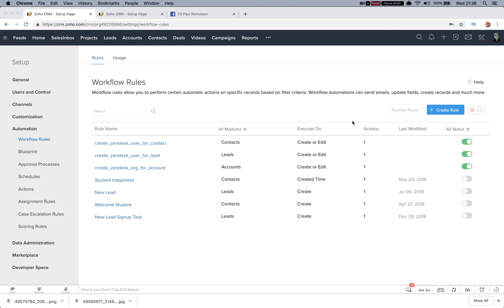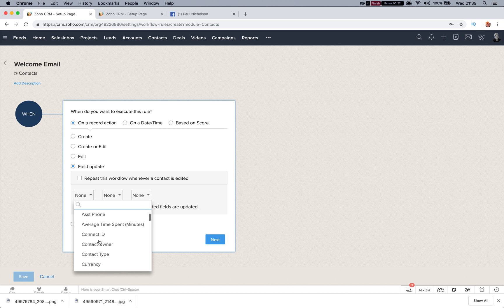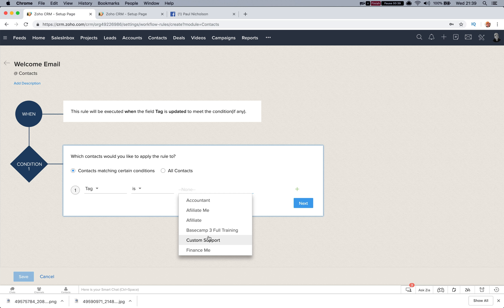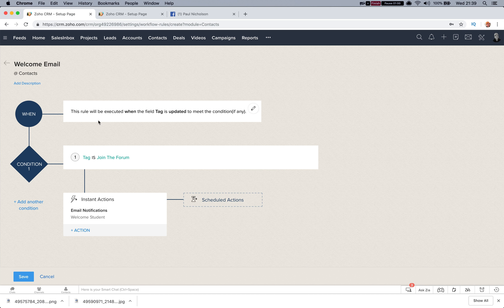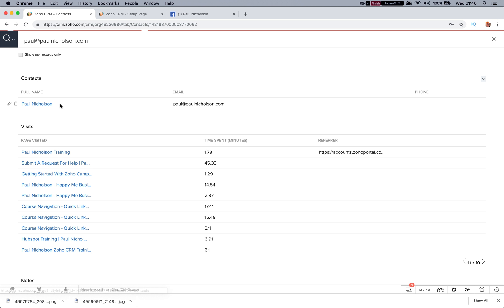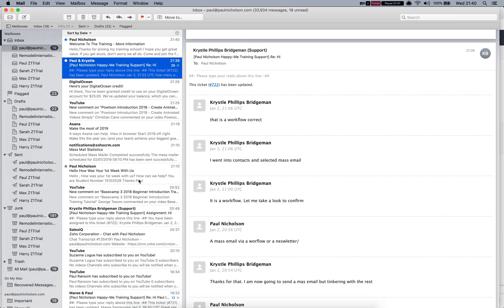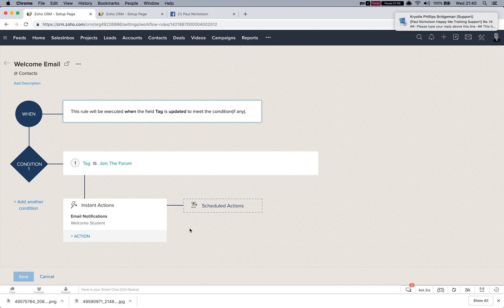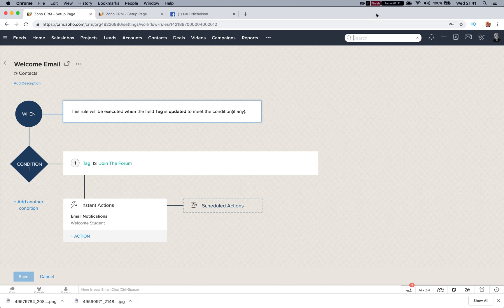Zoho CRM Mass Email All Customers With A Workflow On A Tag Changing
Asked by Krystle in the Facebook group. Thanks Krystle.
Apologies for the voice :-)

► Useful?